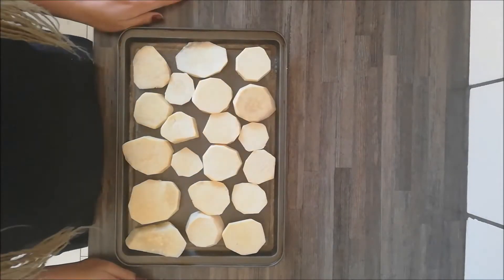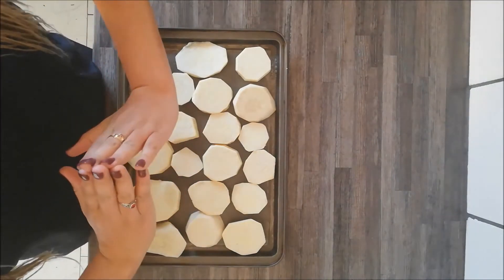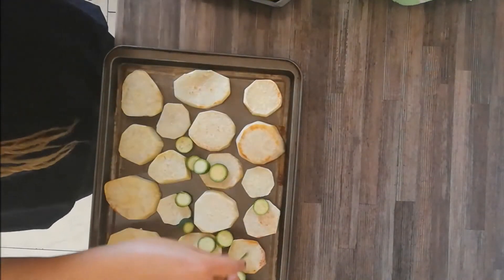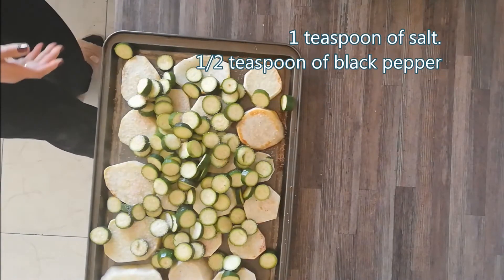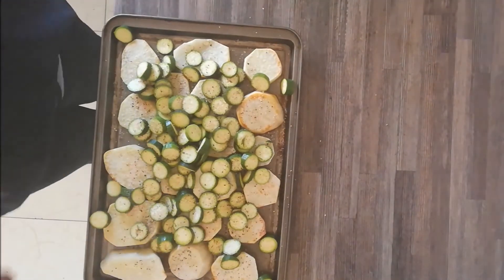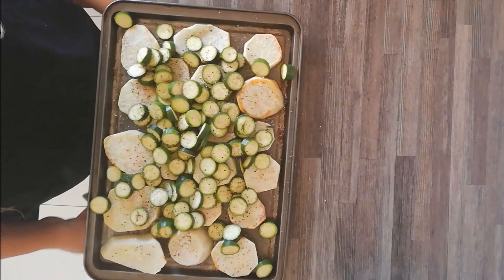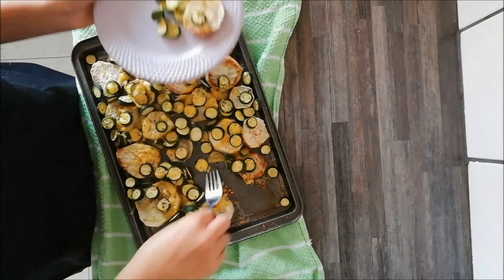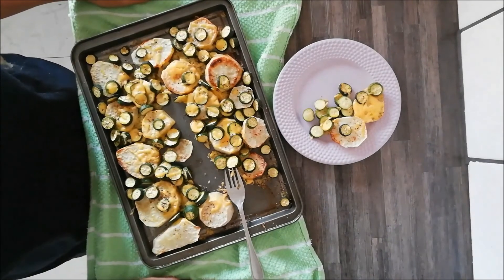How to make limited ingredient recipes Zucchini and sweet potato bake Quick, simple and healthy li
3 Ingredient oven bake:
Zucchini (baby marrow)
Sweet potato/potato
cheese
salt and pepper for flavour

Other videos on cooking, health hacks.. quick and simple healthy lifestyle:

How to cut onions quick, easier and with fewer tears.

Gluten free, keto friendly tasty protein pizza

Quick Easy to Freeze Dinner ideas frozen meals how to use Pepper and Mushroom in different Recipes

Homemade muesli breakfast and snack idea

2 ingredient pancake - banana and egg

Potato and chicken tomato currie

Apple and peanut butter snack